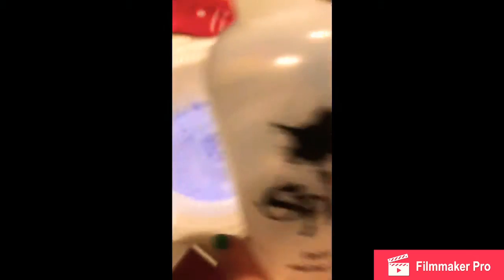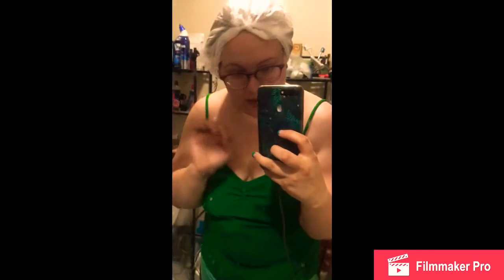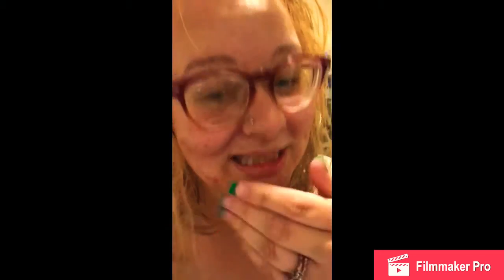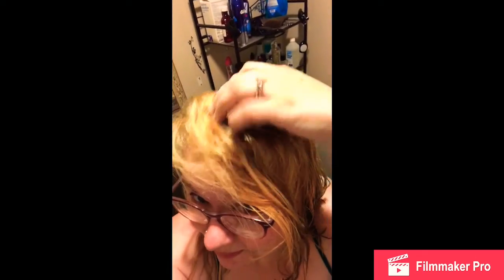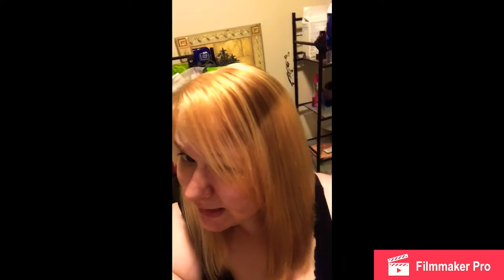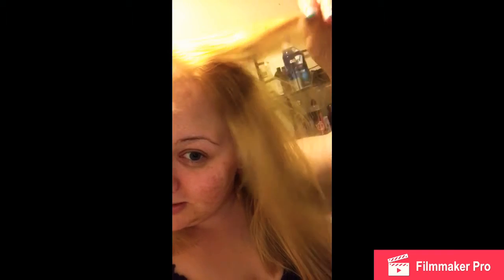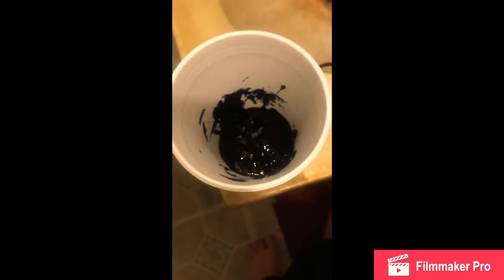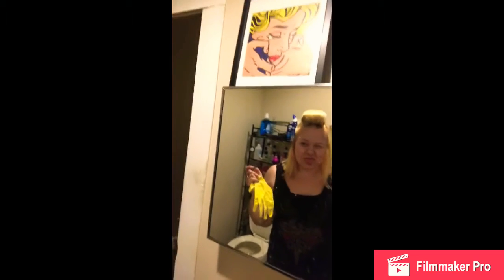Going purple fail kinda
Ok so I don’t think my hair wants to be purple. brad mondo please let me know what you think.